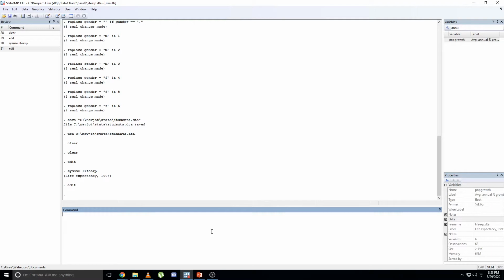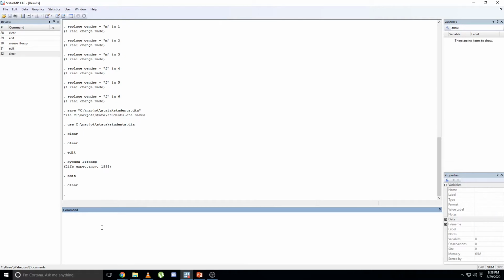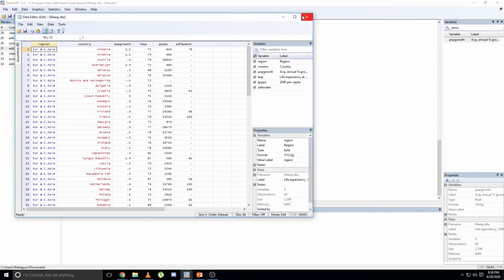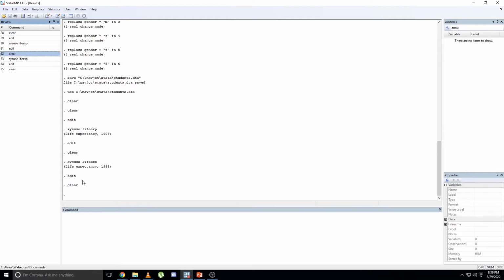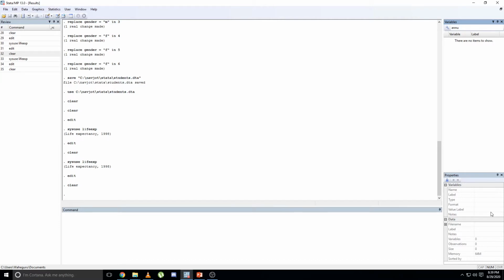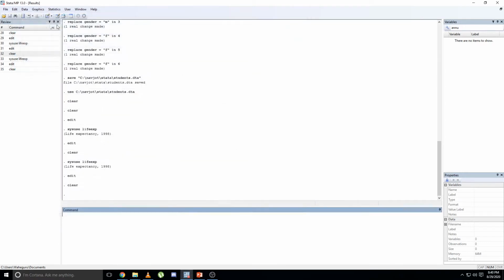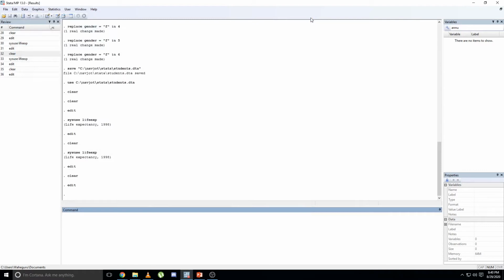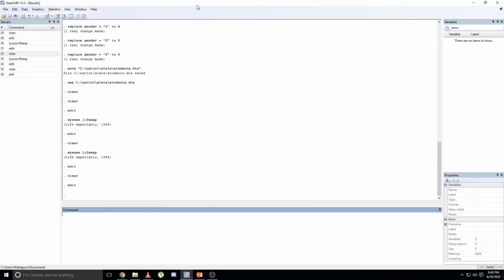Introduction to Stata Getting started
In this video you will learn the location and function of the main Stata windows and tools